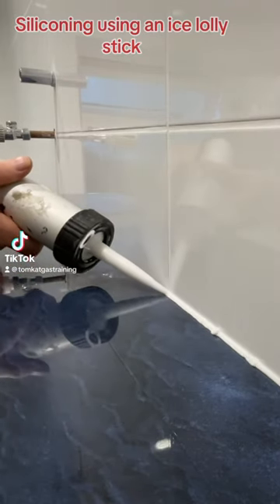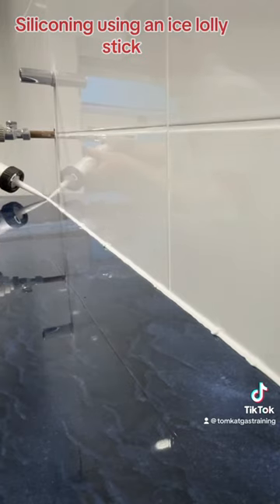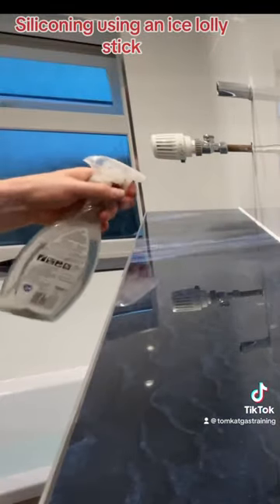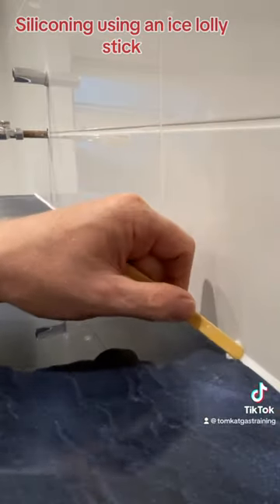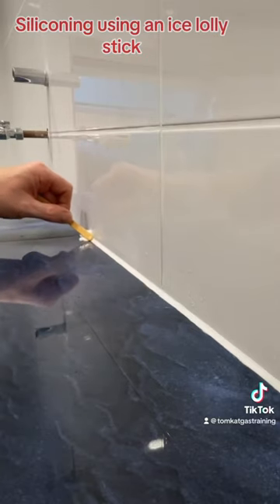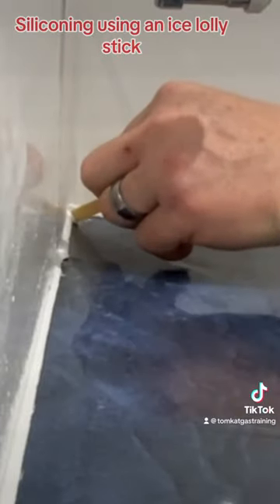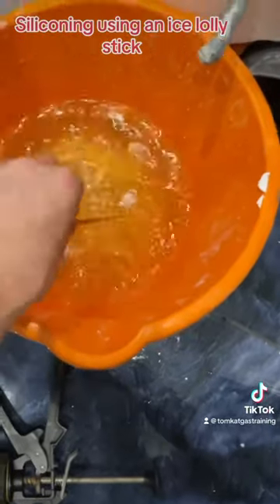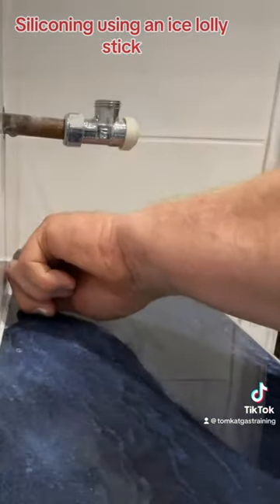How to silicone using an ice lolly stick